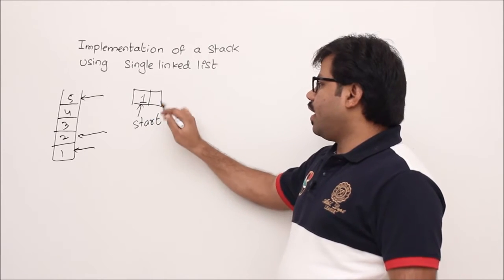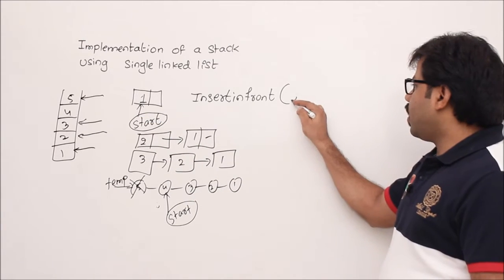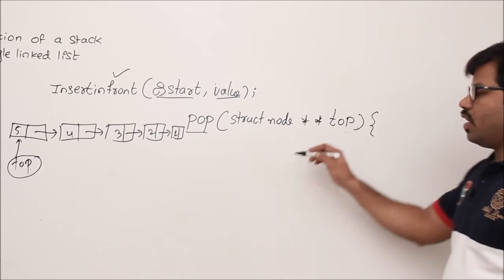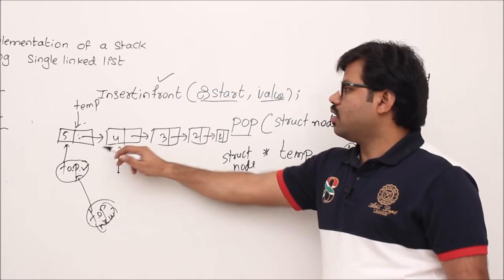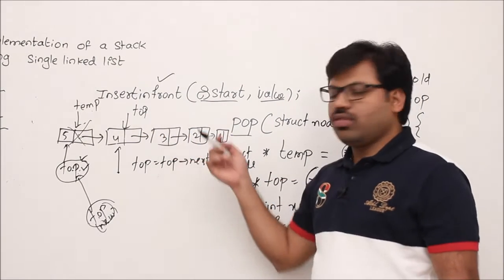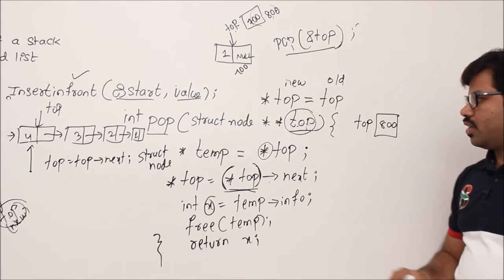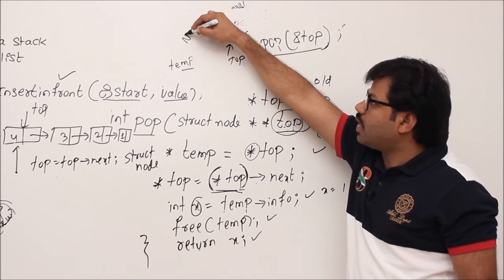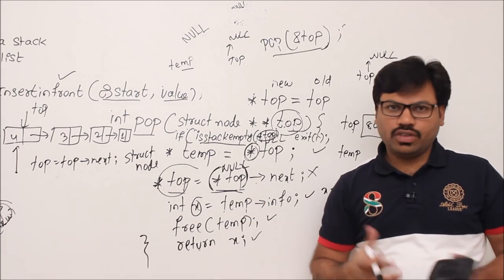Implementation of stack using Single linked list